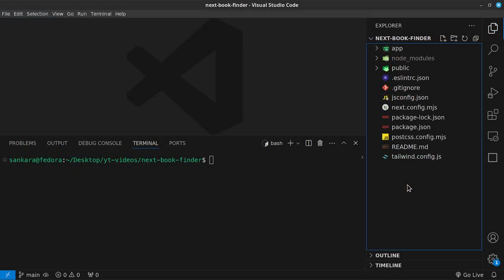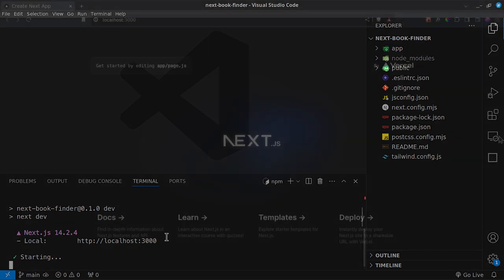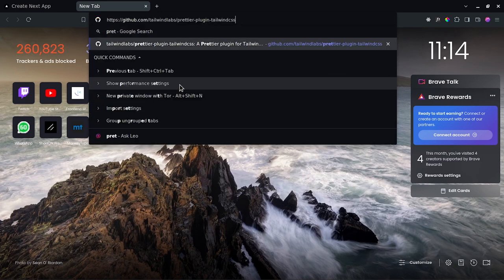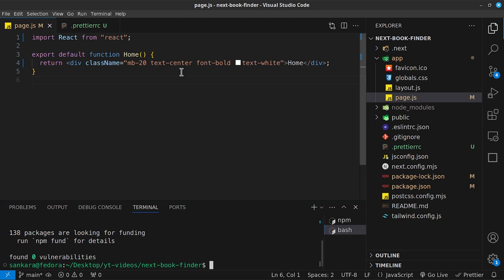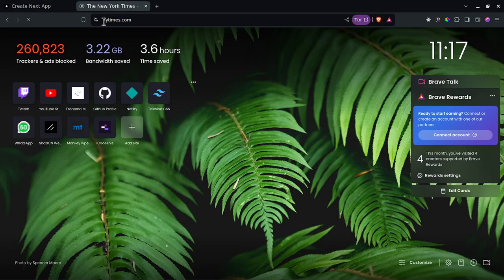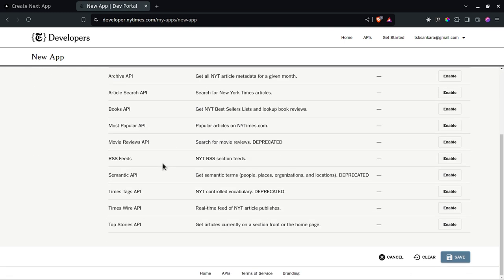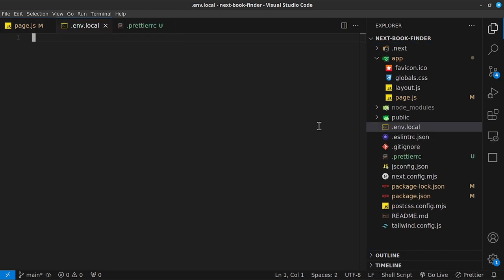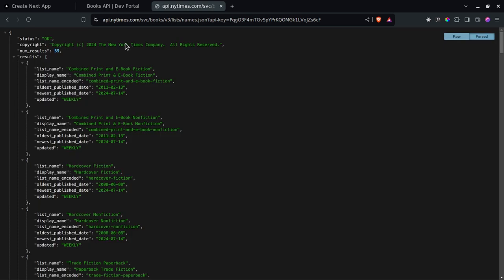PART 2 - App Setup - Book Finder App in NextJs | TsbSankara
Hello everyone,

In this video we are going to build a book finder app using NextJs 14 server components and The NYTimes API.